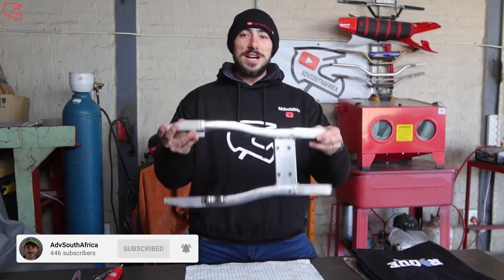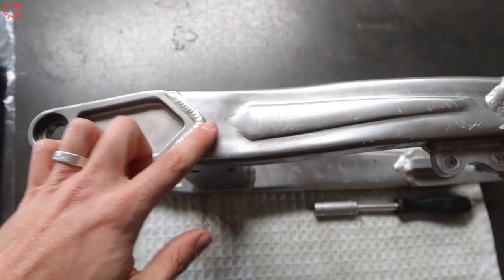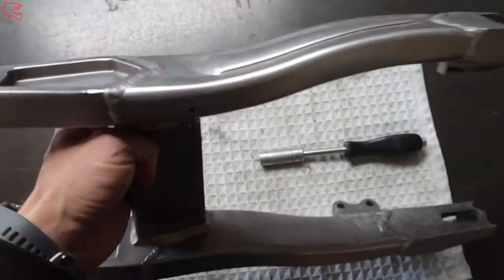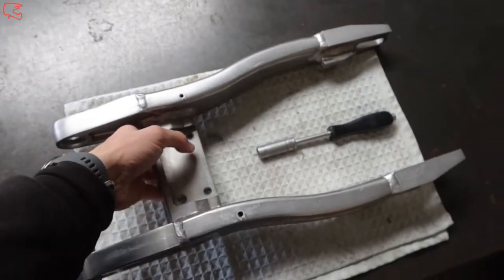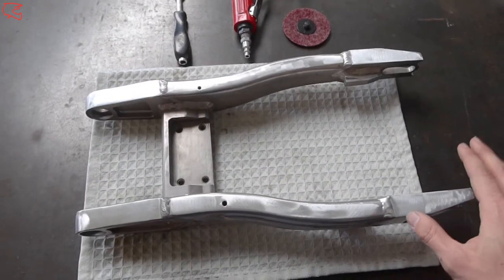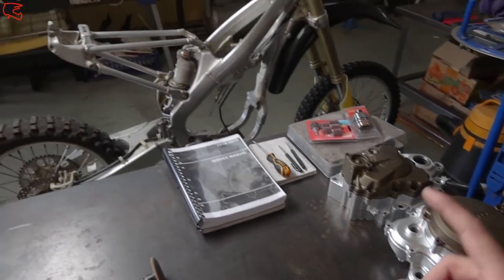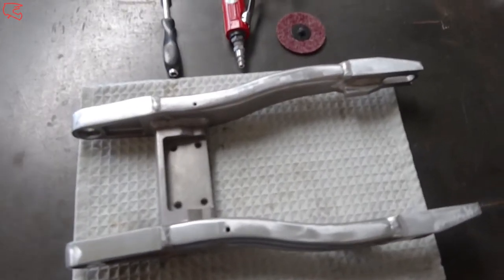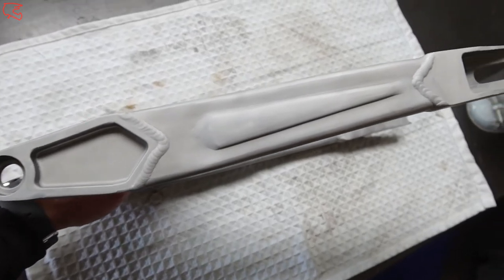Dirt Bike Swing Arm Clean Up Sandblast Finish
Helping Bryce with his dirt bike swing arm first we clean it up with a rotary tool and then we sandblast to our desired sandblast finish. This swing arm is looking good!

Check out @rogueminis on Insta